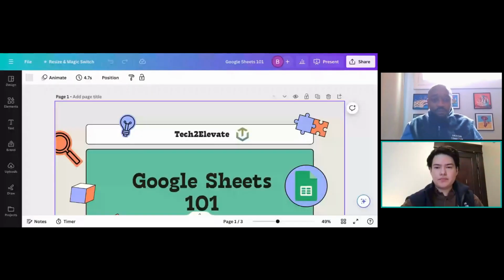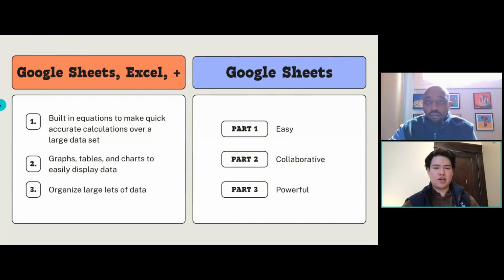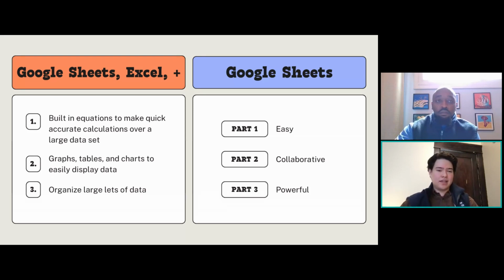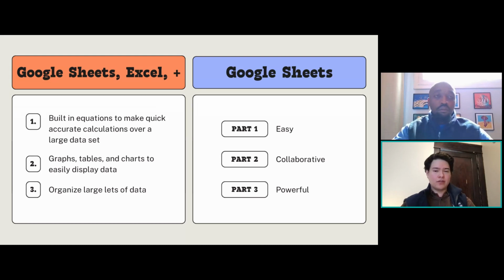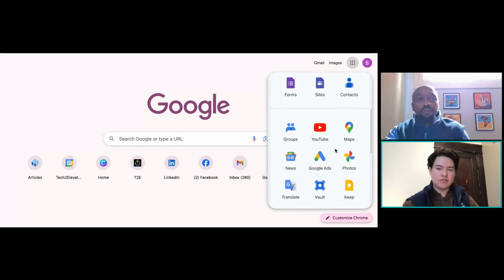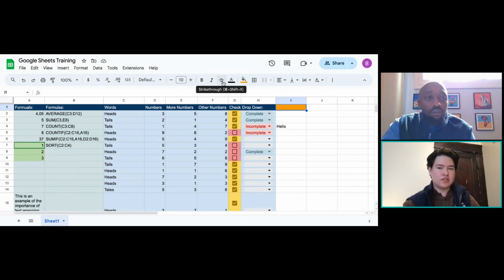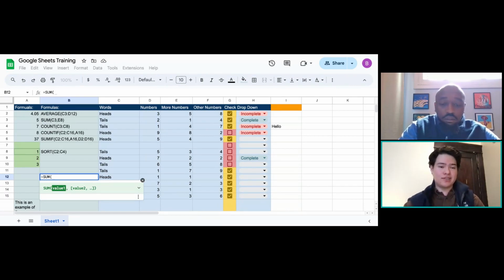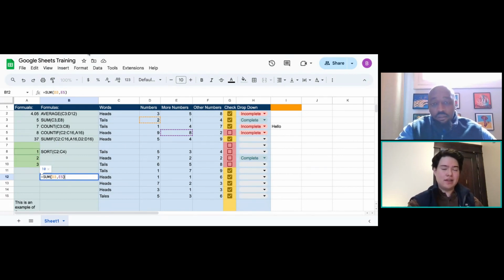Google Sheets 101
Welcome an introductory lesson the powerful tools encompassed by Google Sheets, Googles online collaborative counterpart to Microsoft's Excel. In this webinar we will cover the basic features of Google Sheets that will help your personal or professional work become easier, more efficient, and professionals. We will also cover some of the more advanced aspects of Google Sheets to demonstrate the potential of the software.